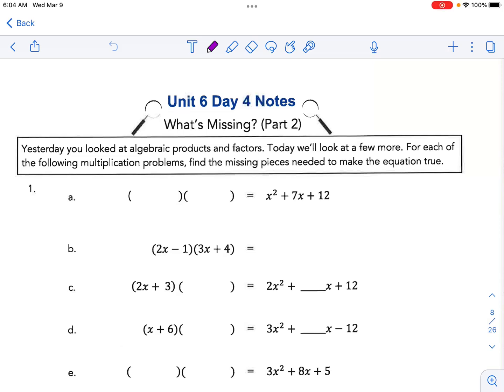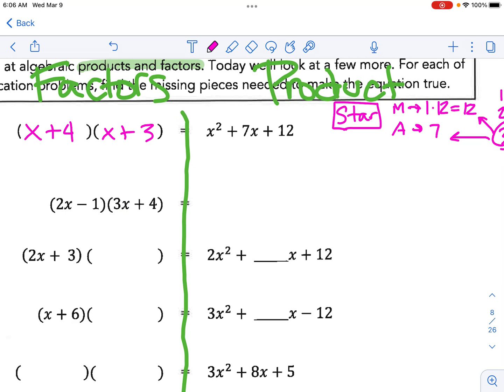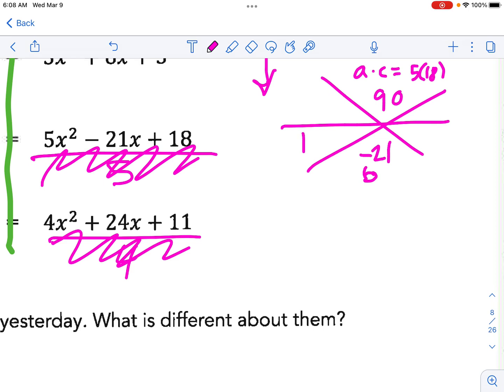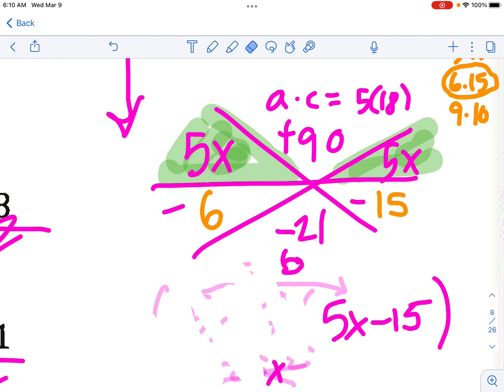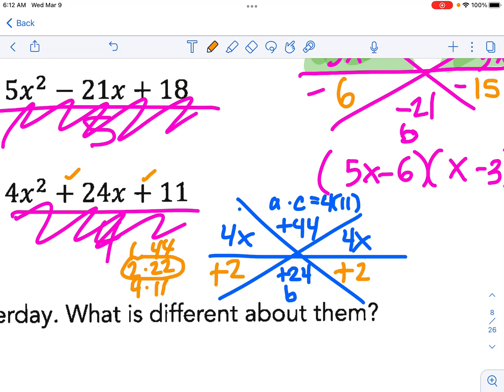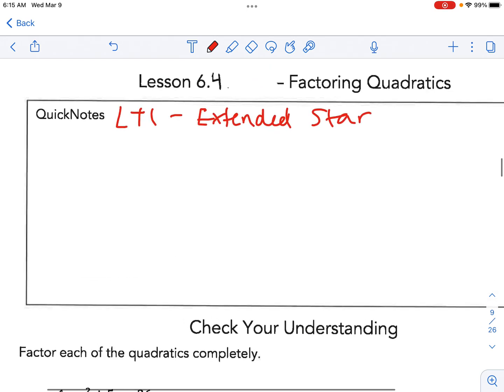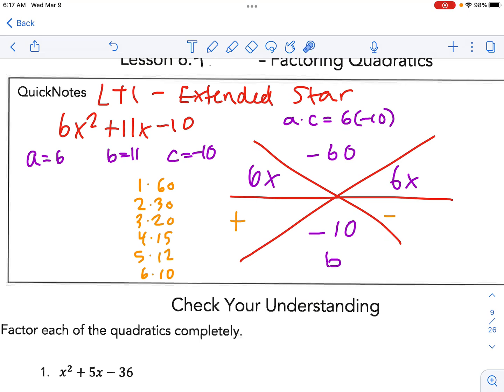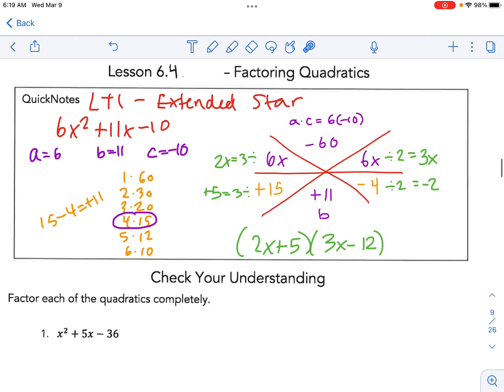Algebra II 6 4 notes